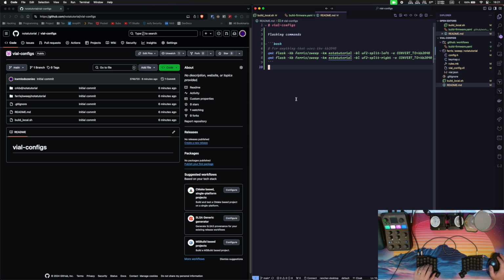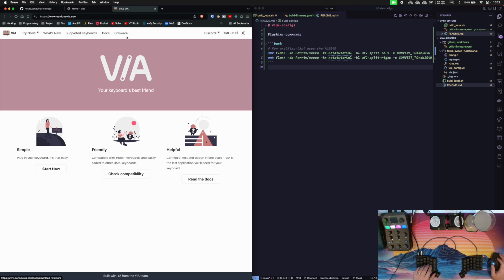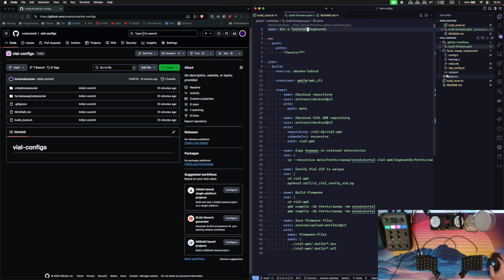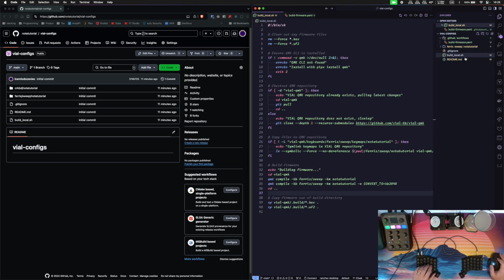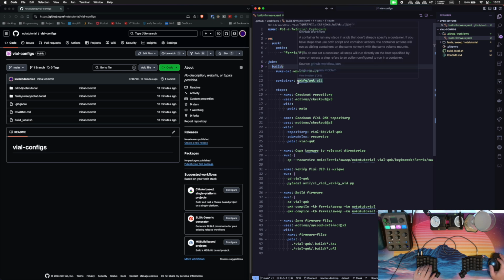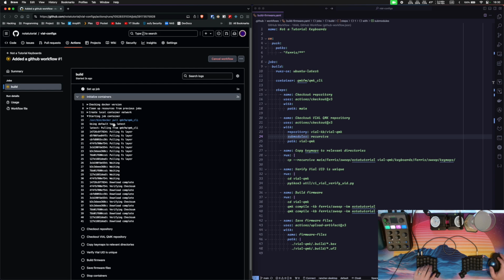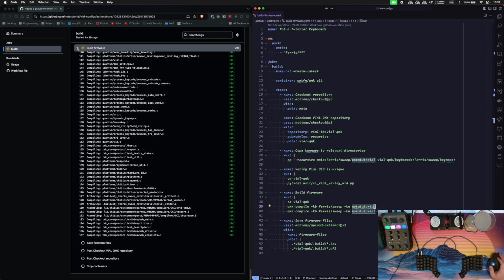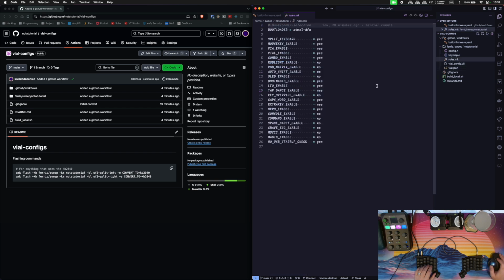Building VIAL/QMK Keyboard Firmware With GitHub Actions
A short into into building QMK based keyboard firmware using GitHub actions.